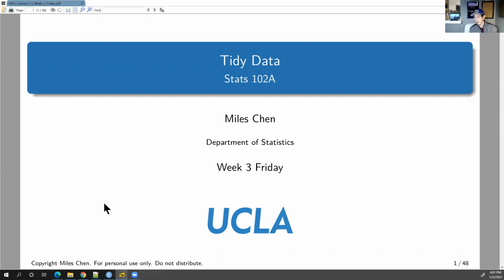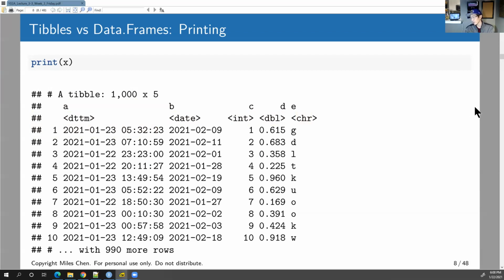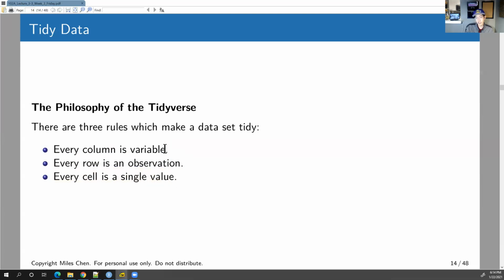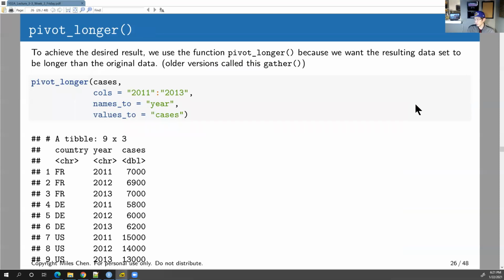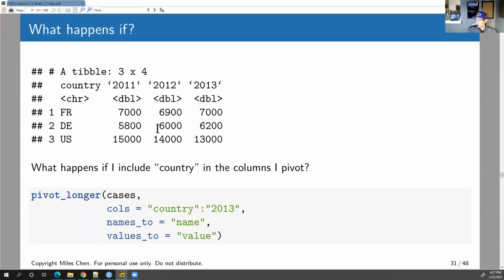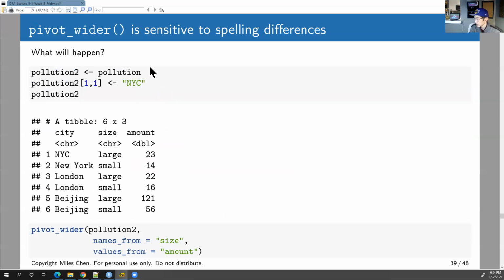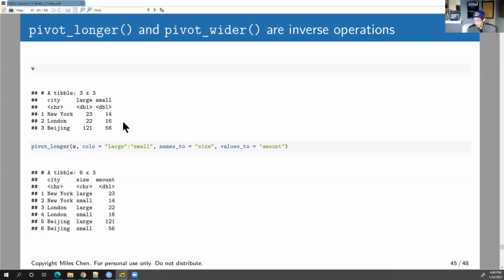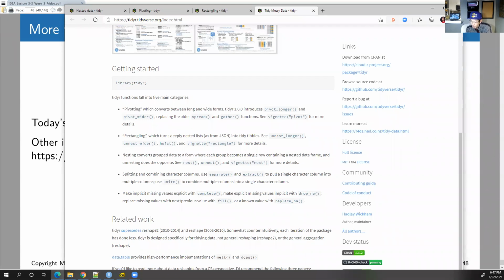Stats 102A Lesson 3-3 tibbles and pivoting data with tidyr in R